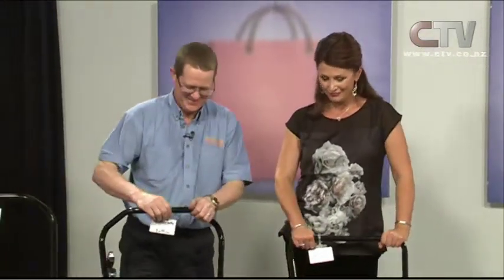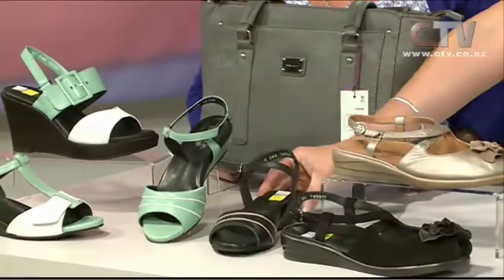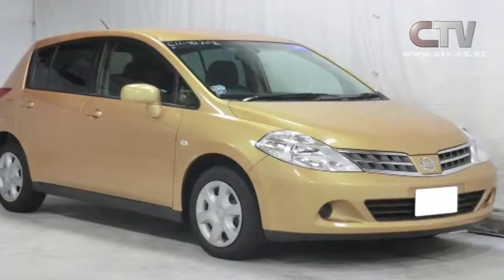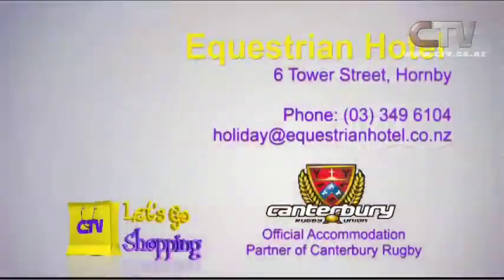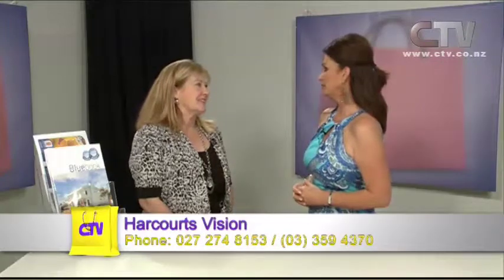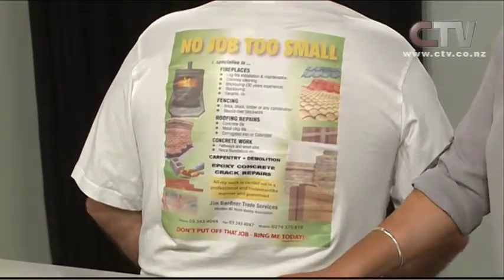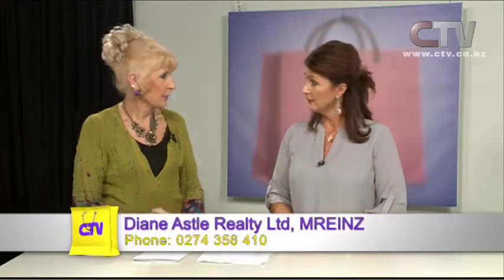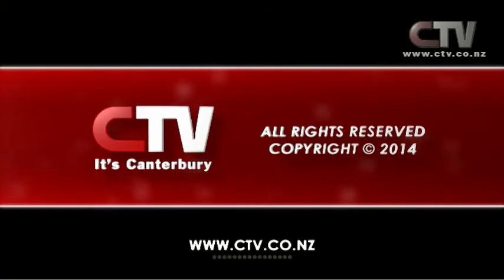Let's Go Shopping Thursday 2nd October